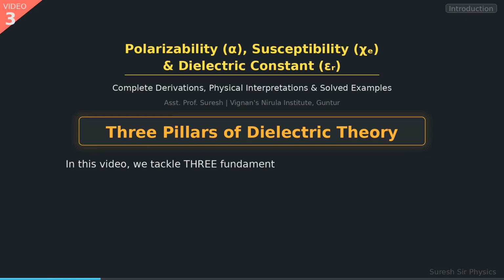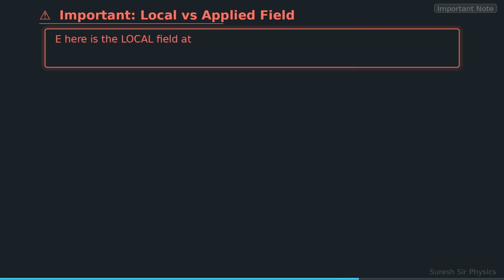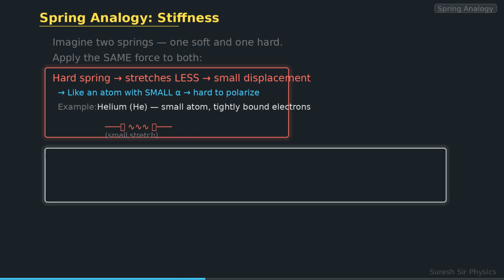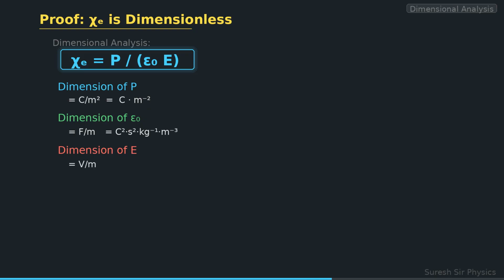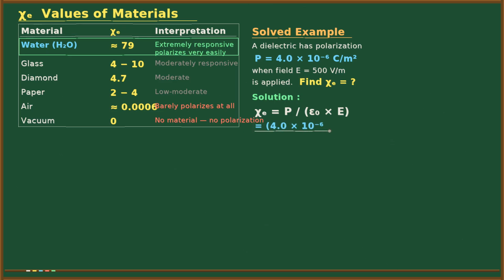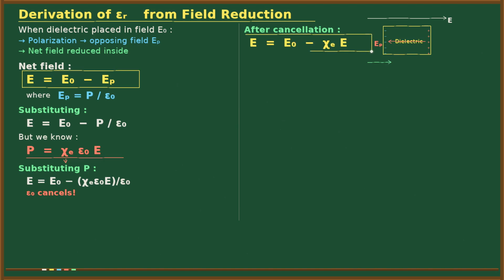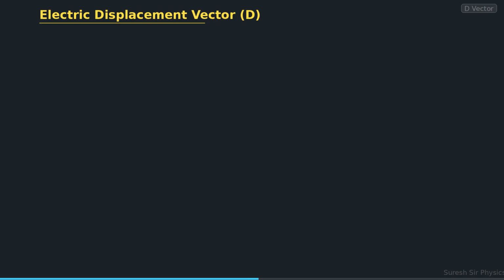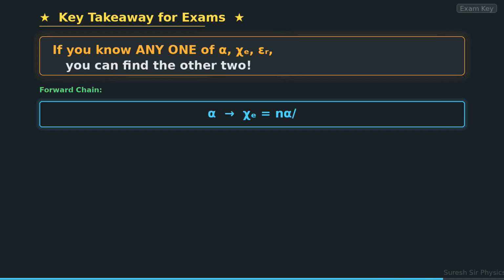Polarizability α, Susceptibility χₑ & Dielectric Constant εᵣ | Engineering Physics | GATE CSIR JEE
Polarizability (α), Electric Susceptibility (χₑ) & Dielectric Constant (εᵣ) —
Complete Treatment with Full Derivations, Physical Interpretations & Solved Examples

In this comprehensive lecture, tackle the THREE fundamental properties of
dielectric materials that bridge single-atom physics to bulk material engineering.
Essential for GATE, CSIR NET, JEE, and Engineering Physics exams.

📚 COMPLETE CHAPTER CONTENTS
00:00  1. Introduction — Three Pillars of Dielectric Theory
01:21  2. Polarizability (α) — Complete Treatment
03:51  3. Derivation: Unit of α (F·m²)
04:51  4. Atomic Capacitance, Spring Analogy & Micro↔Macro Bridge
07:36  5. Electric Susceptibility χₑ — Definition & Dimensionless Proof
09:45  6. Derivation: Connecting χₑ to α
10:58  7. Electric Susceptibility — Matched Treatment
12:36  8. Dielectric Constant εᵣ
13:42  9. Dielectric Constant
15:19  10. Capacitance with Dielectric, Gauss's Law, D Vector & Typical Values
19:26  11. Master Summary — All Connections (Formula Chain + Comparison Table)

🎯 WHAT YOU WILL LEARN
✔ Polarizability α — microscopic property of atoms (μ = αE)
✔ Derivation of unit of α as F·m²
✔ Spring analogy and factors affecting polarizability
✔ Electric Susceptibility χₑ — macroscopic bulk property
✔ Proof that χₑ is dimensionless
✔ Bridge equation: P = nαE connecting micro to macro
✔ Dielectric Constant εᵣ with full derivations
✔ Capacitance with dielectric: C = εᵣ C₀
✔ Gauss's Law in dielectrics
✔ Why εᵣ ≥ 1 always
✔ Electric Displacement Vector D
✔ Typical εᵣ values for vacuum, air, glass, mica, water, BaTiO₃
✔ Solved numerical examples (mica capacitor problem)
✔ Complete formula chain & comparison table

🔑 KEY EQUATIONS COVERED
- μ = αE (polarizability)
- P = nαE (bridge equation)
- χₑ = P/(ε₀E) (susceptibility)
- εᵣ = 1 + χₑ (dielectric constant)
- D = ε₀E + P (displacement vector)
- C = εᵣ C₀ (capacitance with dielectric)

👨‍🏫 ABOUT THE INSTRUCTOR
Asst. Prof. Suresh
Assistant Professor, Department of Physics
Vignan's Nirula Institute of Technology & Science for Women (VNITSW), Guntur
PhD in Physics — Glass Ceramic Materials

🎓 PERFECT FOR
- GATE Physics preparation
- B.Tech / B.E. Engineering Physics
- M.Sc Physics students
- JNTU, Anna University, Osmania University syllabus

classmates preparing for exams!

💬 Drop your doubts in the comments — I reply to every question!

🔗 Watch previous videos:
- Video 1: Introduction to Dielectrics
- Video 2: Dielectric Polarization, Dipole Moment & P Vector

Suresh Sir Physics